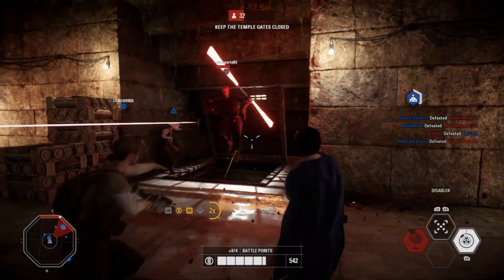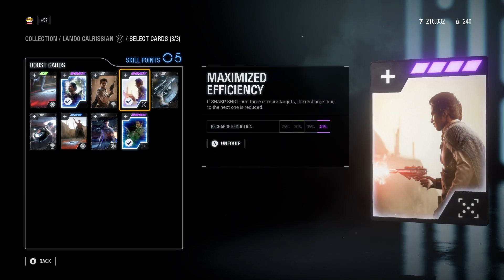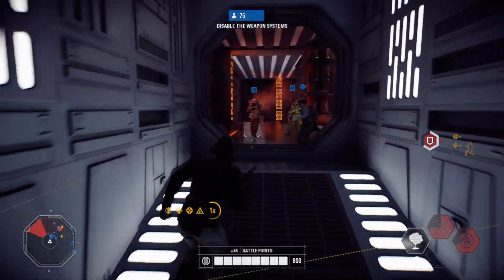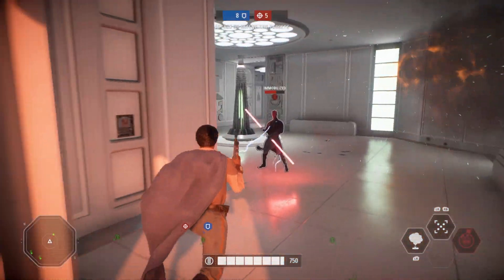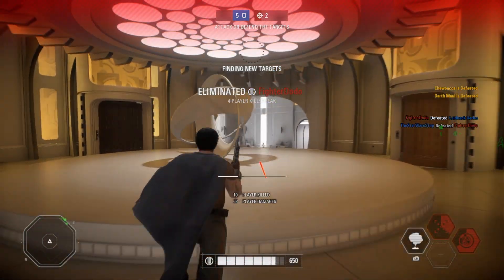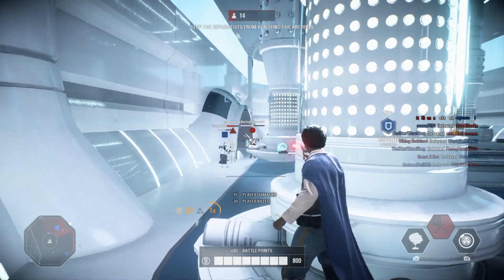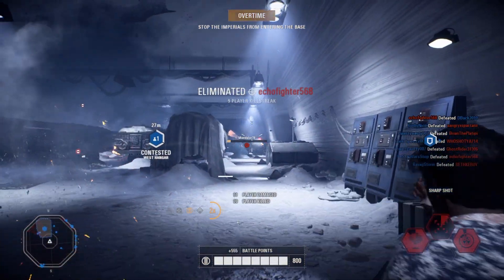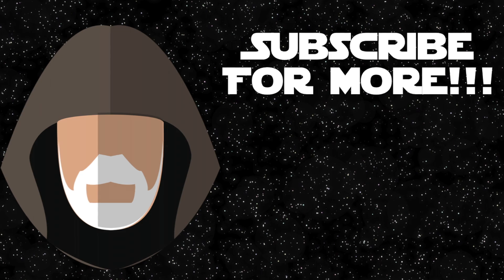Battlefront 2 - How to Dominate With Lando Calrissian! Ownage Guide!